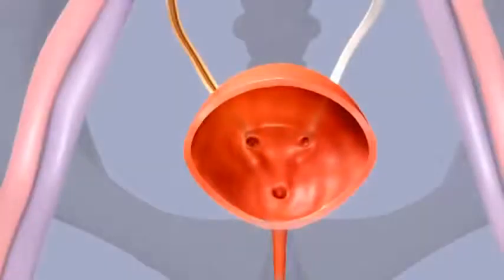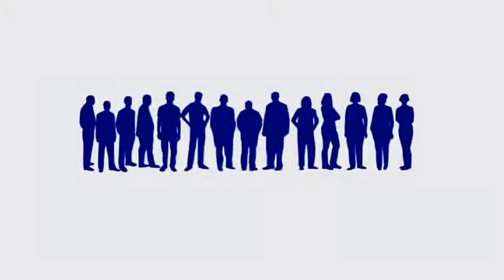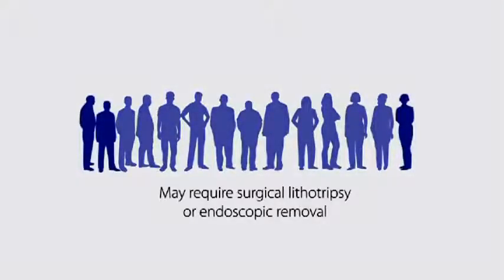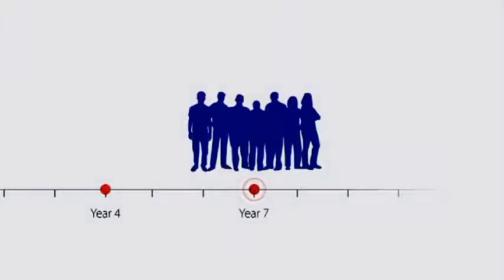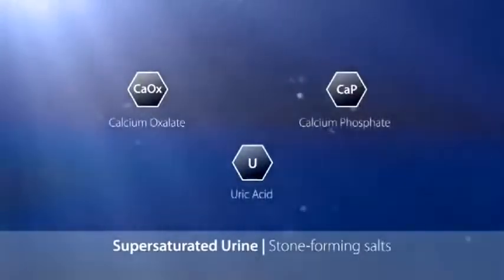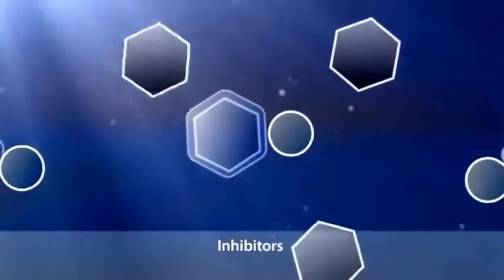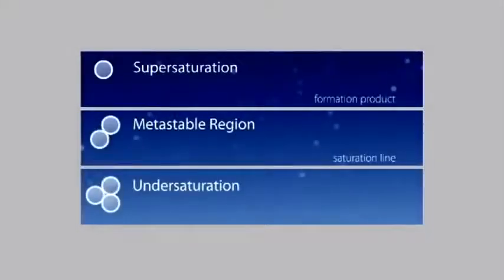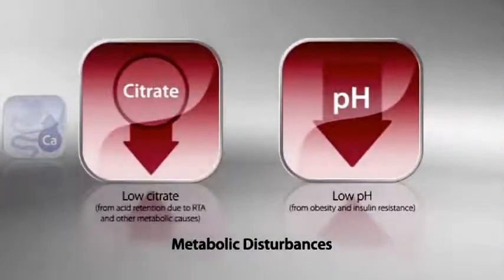How Do Kidney Stones Form How Can We Prevent Them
for more details you can visit directly
DR BADAM SURENDRABABU MS,MCH UROLOGY
HARITHA UROLOGY HOSPITAL OPP GOVT HOSPITAL KAKINADA-533001